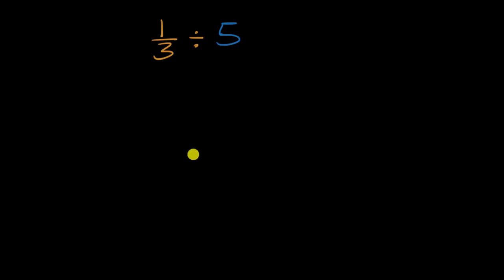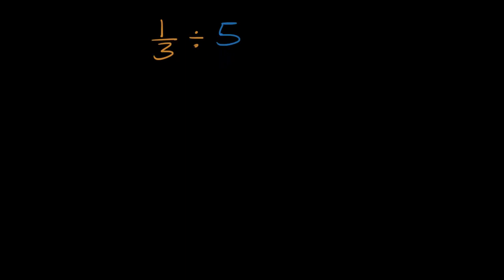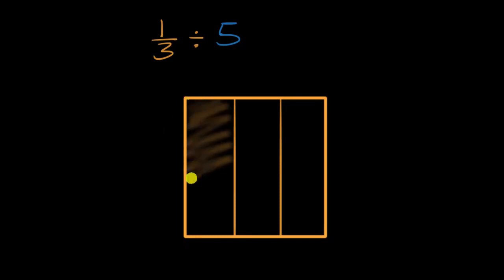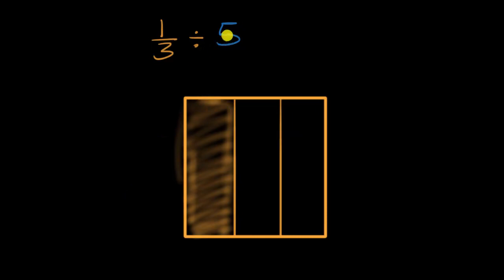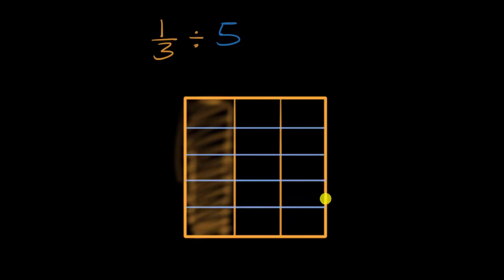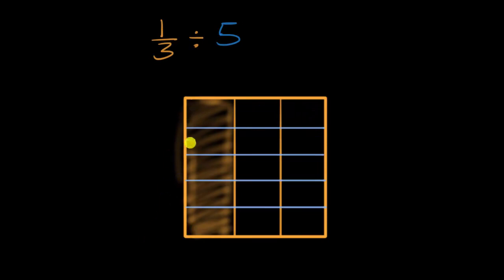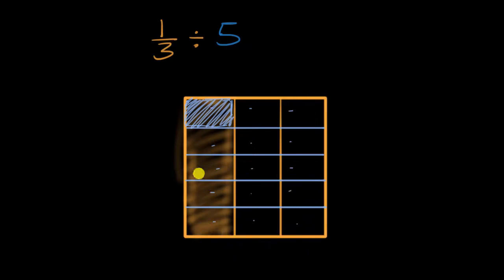Math Grade 5 - Dividing a unit fraction by a whole number